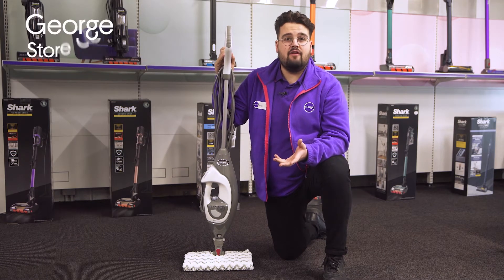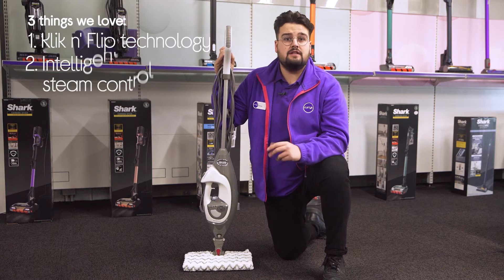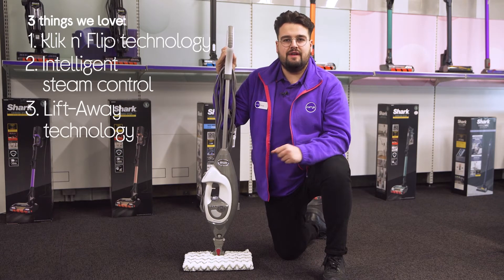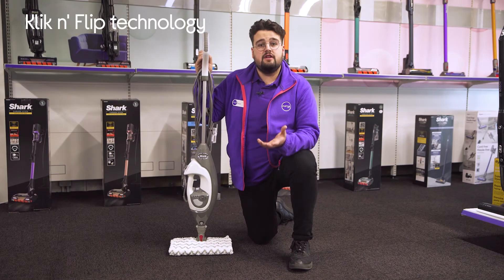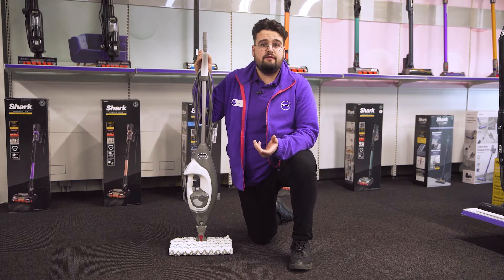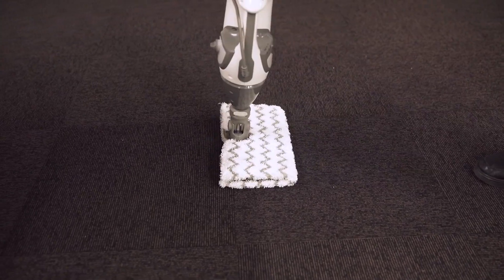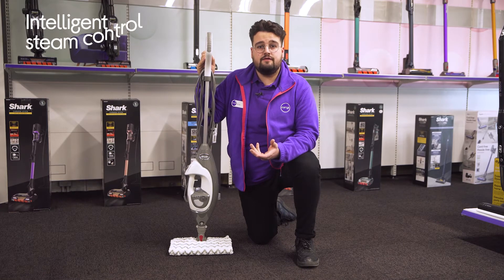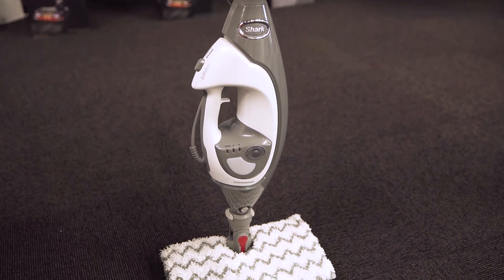Shark S6005UK Floor Mop & Lift-Away Handheld Steam Cleaner - Grey & White - Product Overview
SHOP the Shark S6005UK Floor Mop & Lift-Away Handheld Steam Cleaner - Grey & White

Learn more about the Shark S6005UK Floor Mop & Lift-Away Handheld Steam Cleaner - Grey & White.